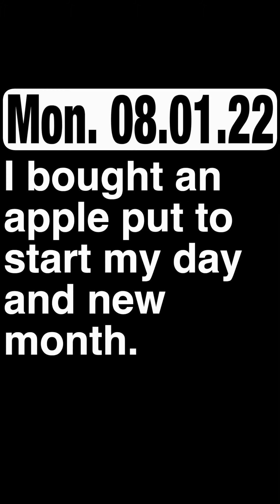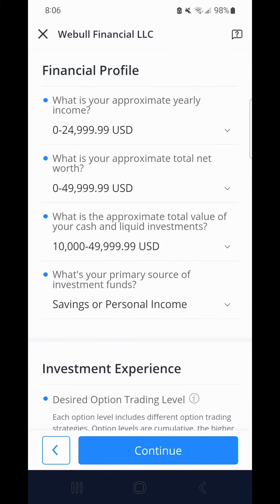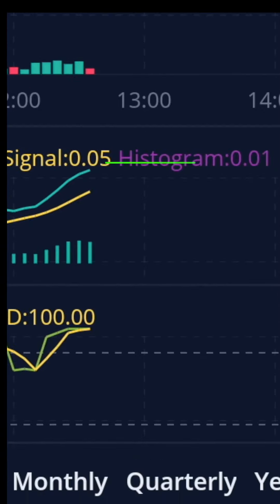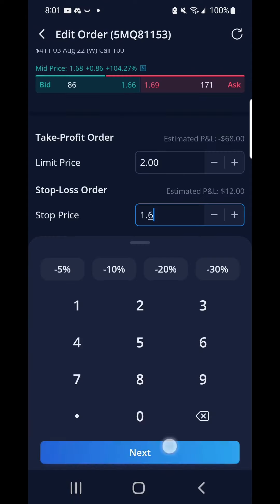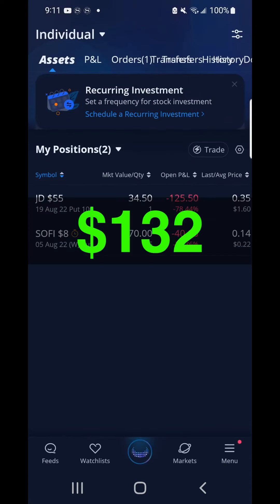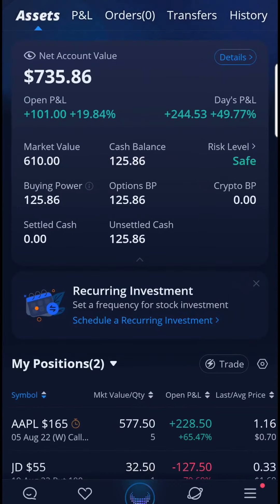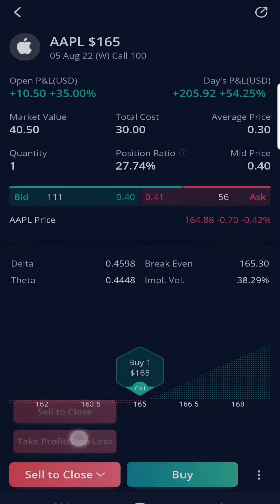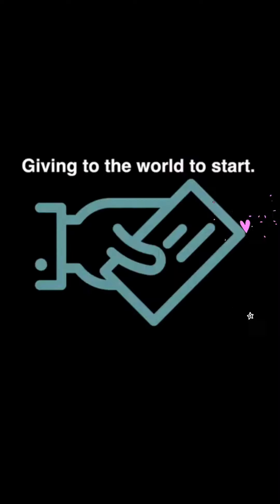My 5th week of options trading on Webull mobile platform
Here I go over:

1. I bought an apple put to start my day and new month
2. I get an alert to place a put on JD
3. How to get approved for options trading on Webull?
4. Holding on to 2 contracts from the day before
5. A quick look at charge point and American Airline
6. Nio had a big red dropped
7. A major comeback by Apple!
8. I took over and went against Spy!
9. A look at my balance
10. Spy gave me money all day
11. I am red from these Alerts!
12. It’s a red day but I place call options
13. I got more calls on apple
14. Hoping that Affirm tanked
15. Another jab at Spy but I end up being KO.
16. Enjoying an apple at the end of my day.
17. A look at my cash balance with tips and strategies.
18. Why I’m holding on to JD?